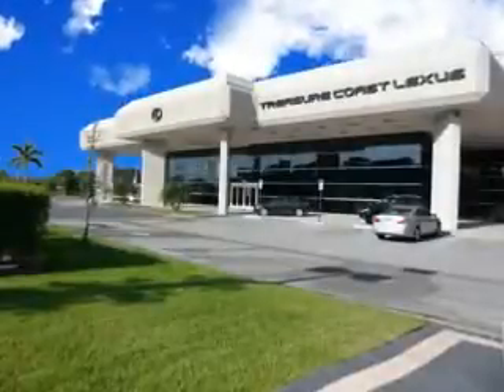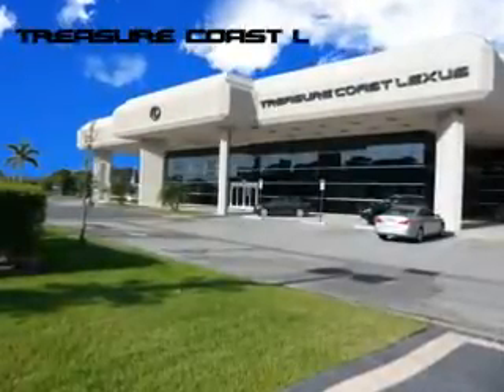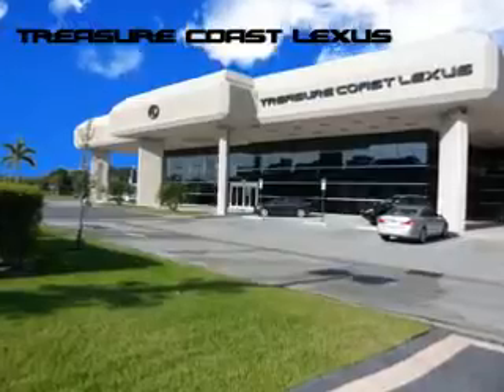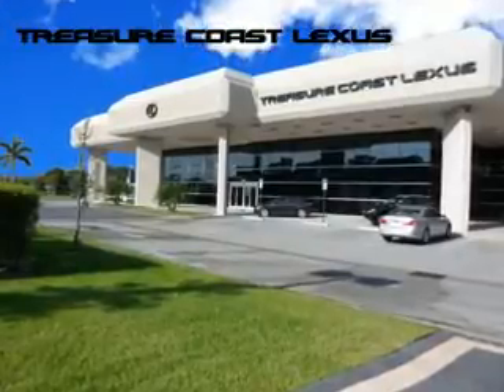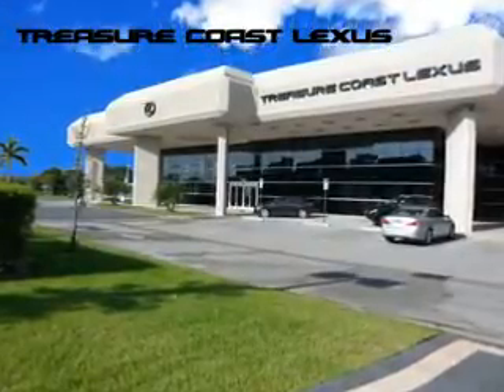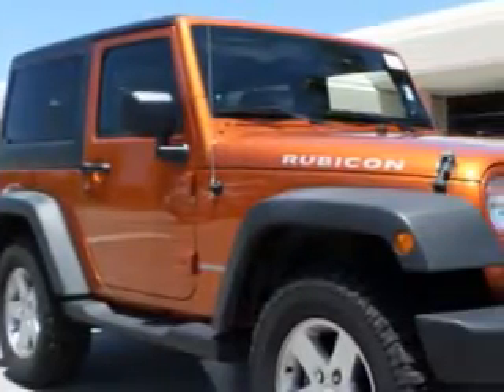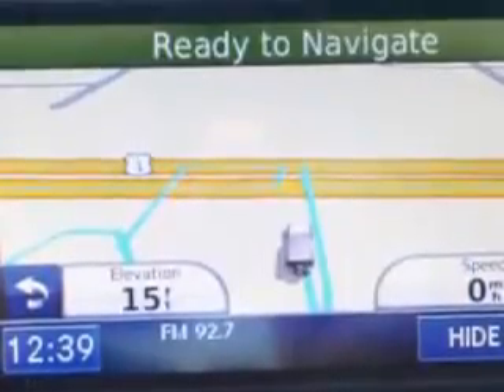2011 Jeep Wrangler Treasure Coast Lexus Fort Pierce, FL 34982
Jeep Wrangler Check out this Orange Jeep Wrangler SUV 4X4, equipped with a 6 Cylinder engine and an automatic transmission. Enjoy this great SUV with features like Tow Hooks, Airbag On/Off Switch, Removable Roof, Skid Plates, Hill Start Assist Control (HAC), Tire Pressure Monitoring System, Passenger Seat Height Adjust, on steering wheel audio and cruise controls, and much more. Enjoy the drive and have peace of mind in this Jeep Wrangler. See us at Treasure Coast Lexus today!
MILES: 17,440
VIN:1J4HA6D10BL521995

5121 U.S. Hwy 1
Fort Pierce, Florida 34982